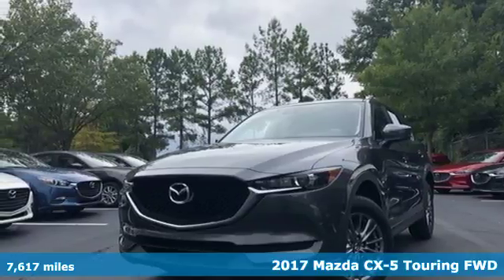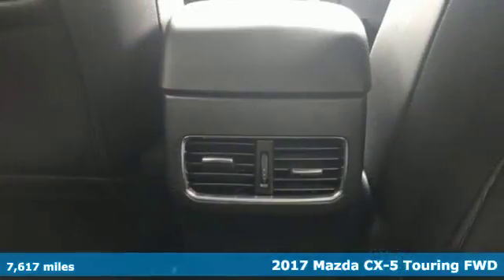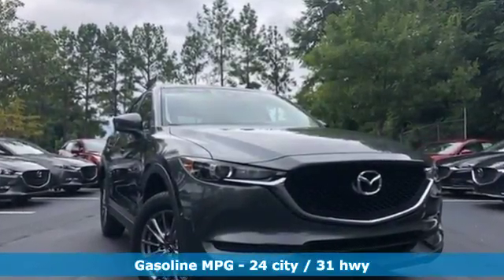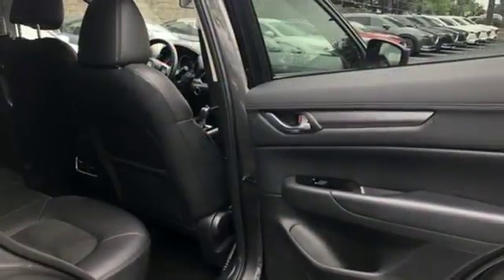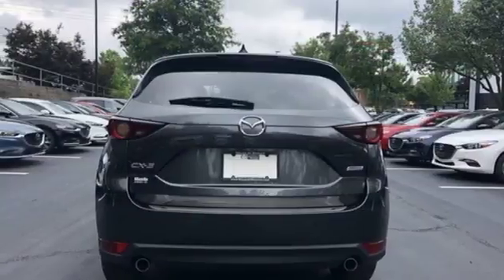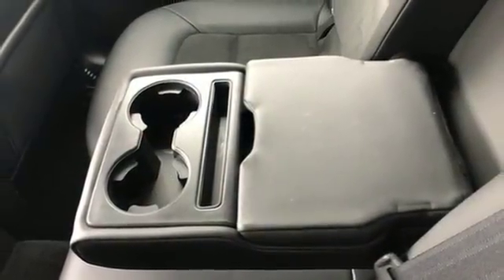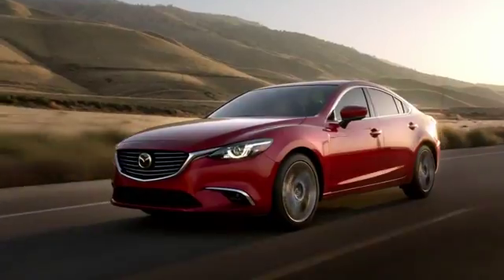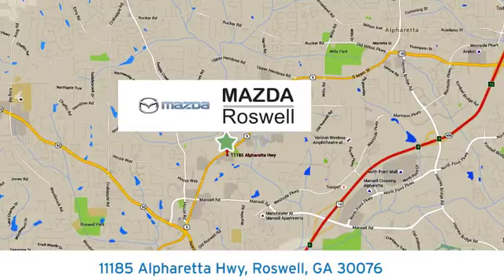Used 2017 Mazda CX-5 Roswell GA Atlanta, GA 5258P - SOLD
Year: 2017
Make: Mazda
Model: CX-5
Trim: Touring
Engine: SKYACTIVA® 2.5L 4-Cylinder DOHC 16V
Transmission: 6-Speed Automatic
Color: Gray
Interior: Black
Mileage: 7617
Stock #: 5258P
VIN: JM3KFACL0H0185253
MAZDA CERTIFIED 2017 MAZDA CX5 TOURING PACKAGE, MACHINE GRAY METALLIC WITH BLACK LEATHER, REAR BUMPER GUARD, RETRACTABLE CARGO COVER, WHEEL LOCKS, CLEAN CARFAX, ONE OWNER, ORIGINAL MSRP $27585

Address:
11185 Alpharetta Hwy